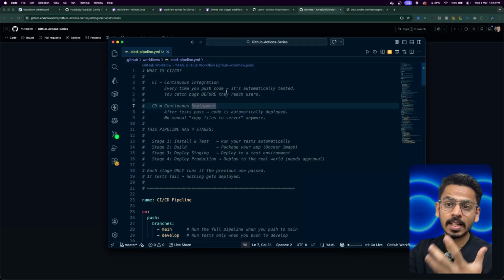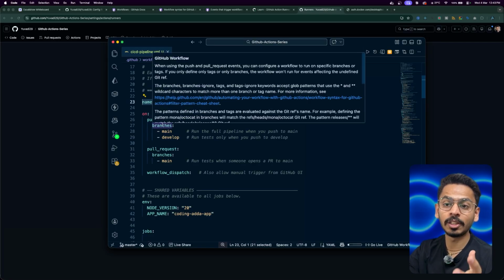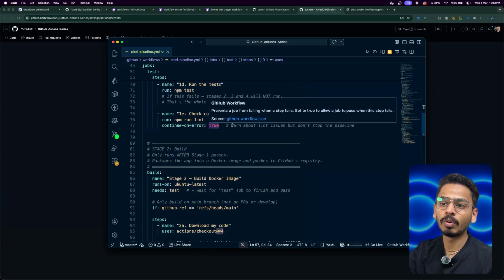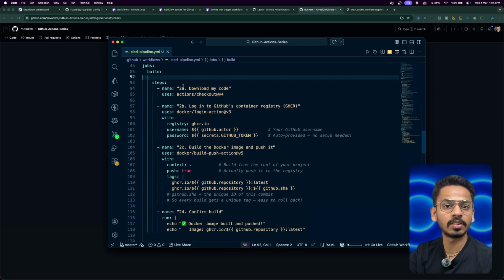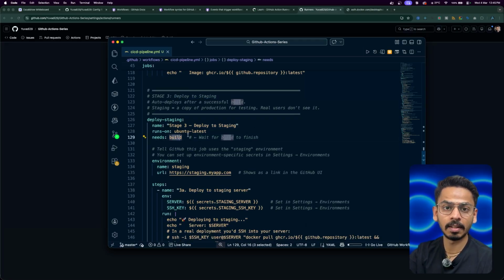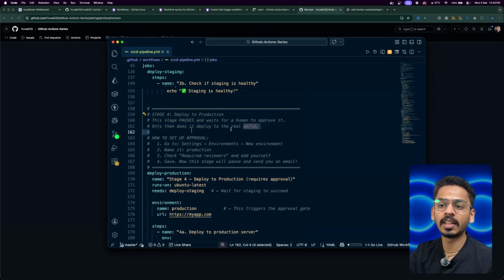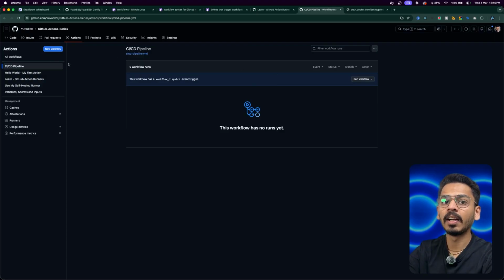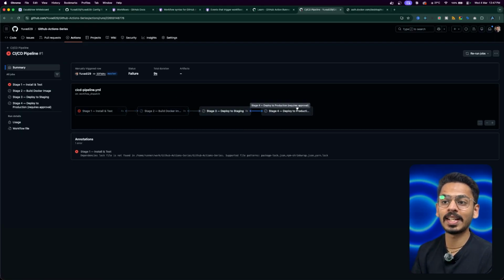Setting Up CI/CD Pipelines with Github Actions | Github Actions Series - #7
We are starting with a complete new series on understanding what are Github Actions and how can we use them in our day to day activities. Today we will learn about how do we setup a sample cicd pipeline using github actions.